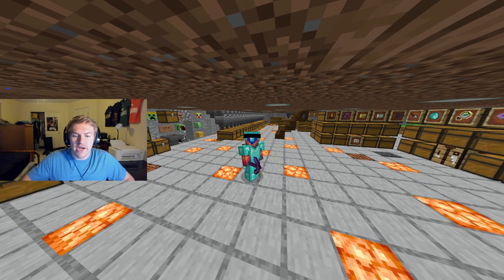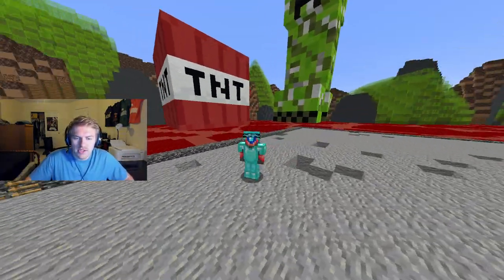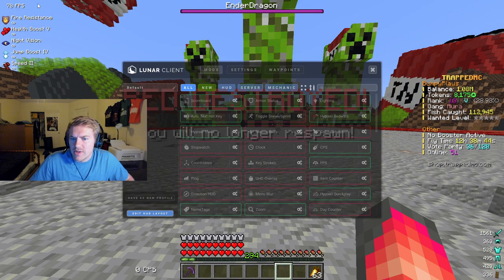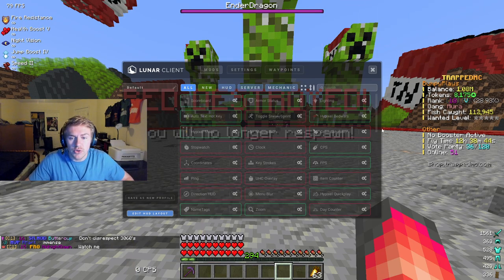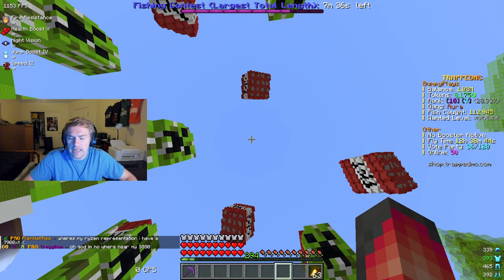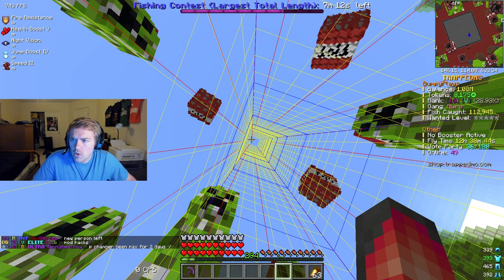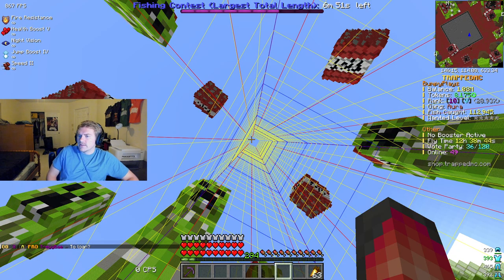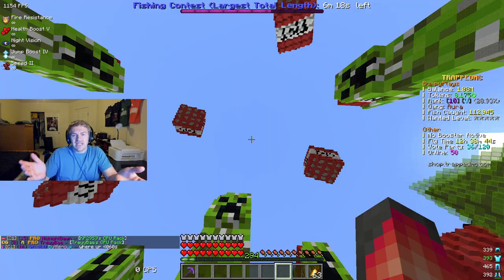How to Get More FPS in Minecraft (2025)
This one simple trick could skyrocket your FPS in Minecraft. Let me know if this one simple trick for Lunar Client works for you!